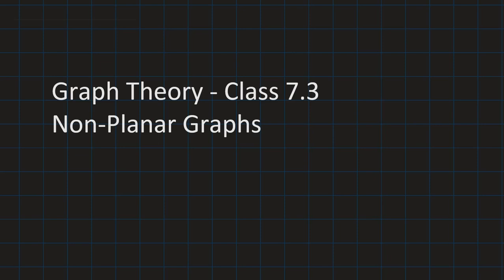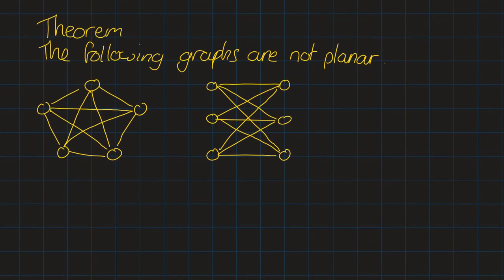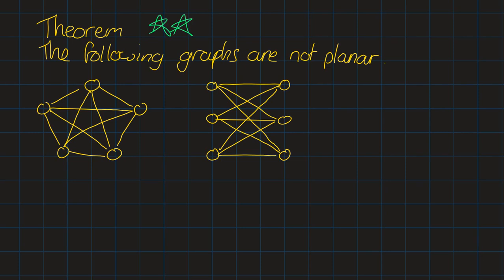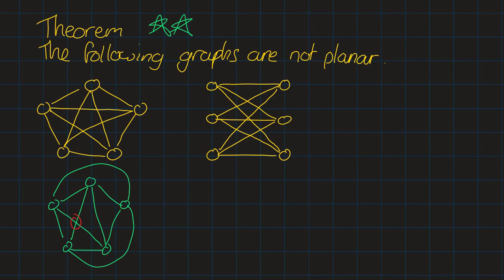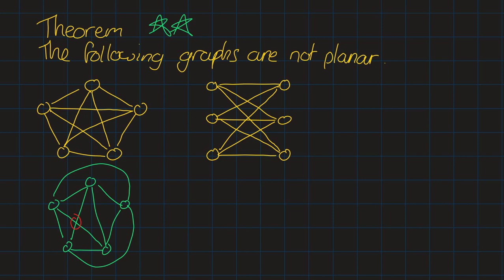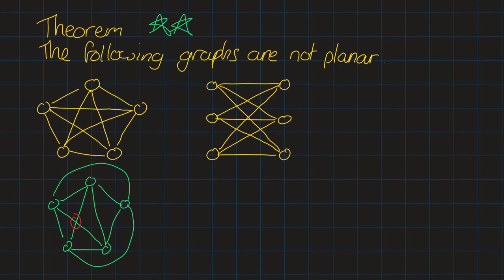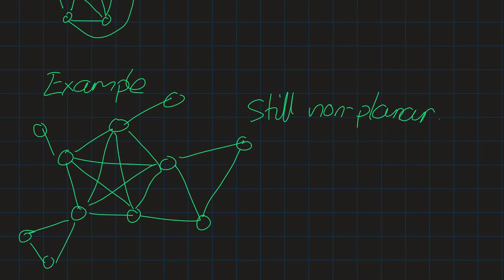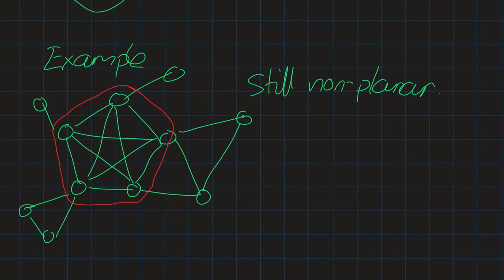M106 - Graph Theory - Class 7.3